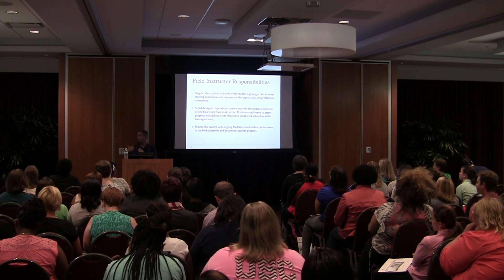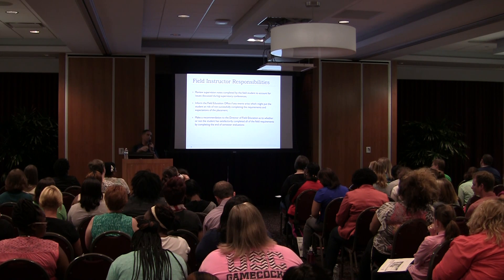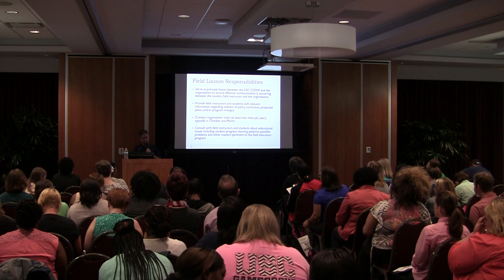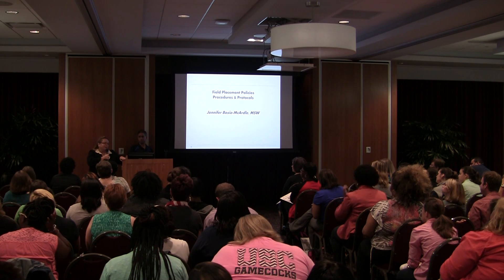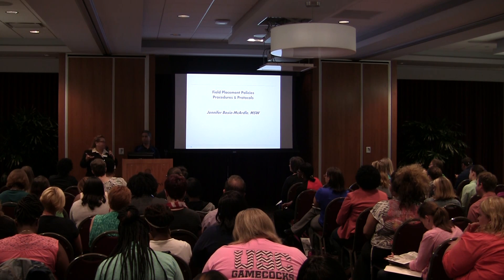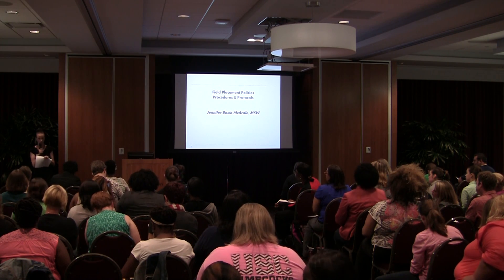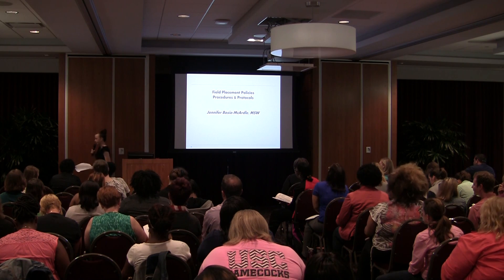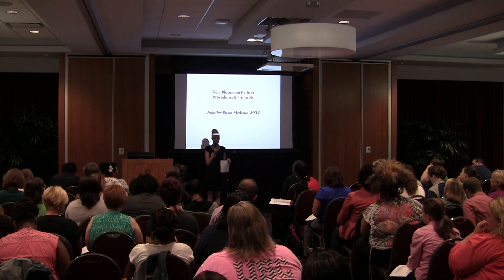MSW Orientation Aug 2013 Wed Part 6